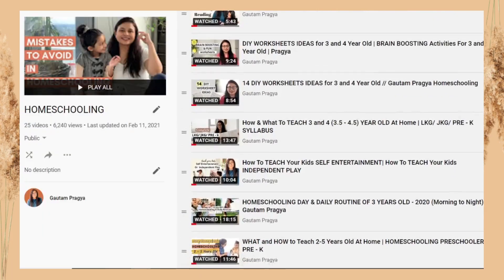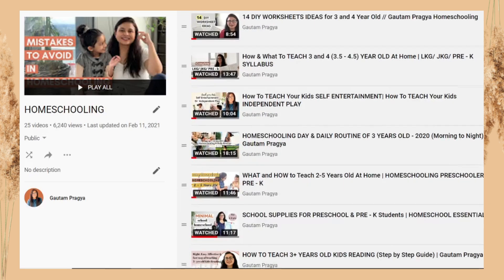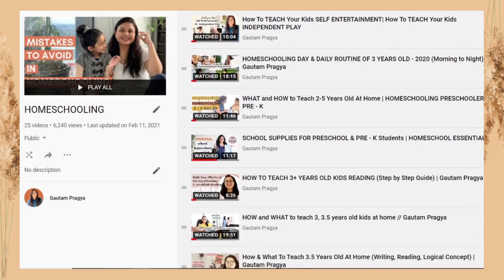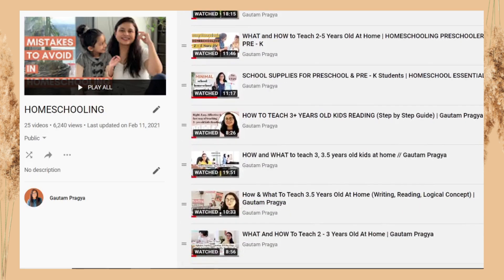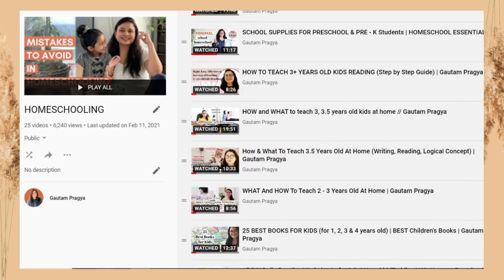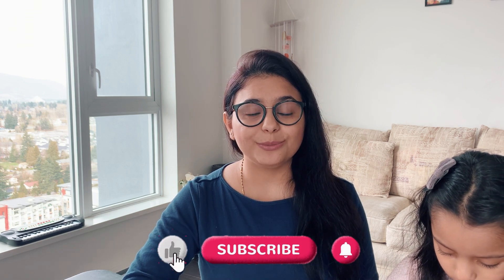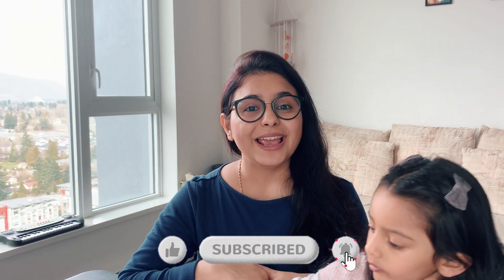How to teach BIGGER and SMALLER NUMBER | How to teach BEFORE & AFTER NUMBER Concept to kids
This video is on how to teach before and after numbers/ alphabet to kids and how to teach bigger and smaller numbers to kids.

🌼🌼School Supplies I Use
Triangular Crayons
Board Books Set
Big Picture Coloring Book
Hindi Alphabet Chart
English Alphabet chart
Number Chart
Stickers for reward

Hey! I am Pragya Gautam, Stay at home mom of a 3-year-old girl. On my channel, you will find DIY, CLEANING, DECORATING, MINIMALISM, HEALTH LIVING, PARENTING, DAY IN THE LIFE VLOGS, HOMESCHOOLING, related video. We are Indian Family Living in Vancouver (CANADA) and enjoy sharing parts of our life with you!  Thanks so much for being a part of my channel.